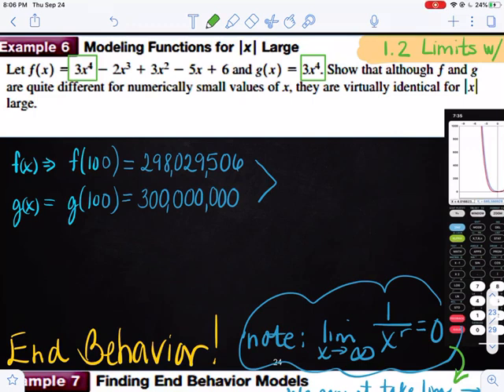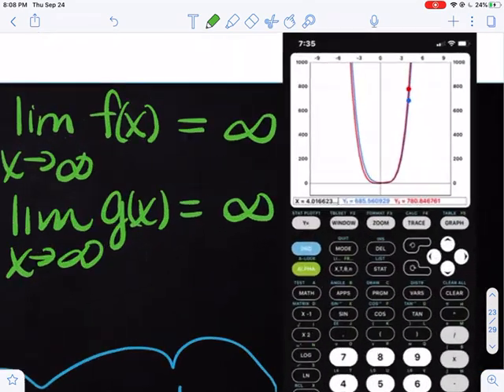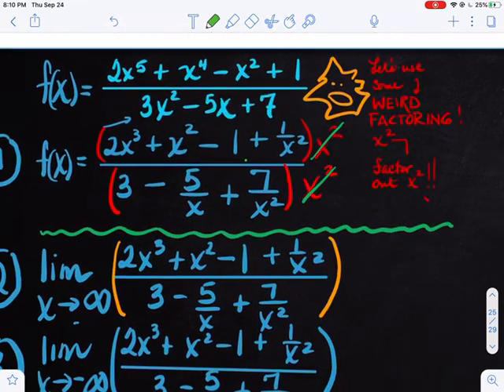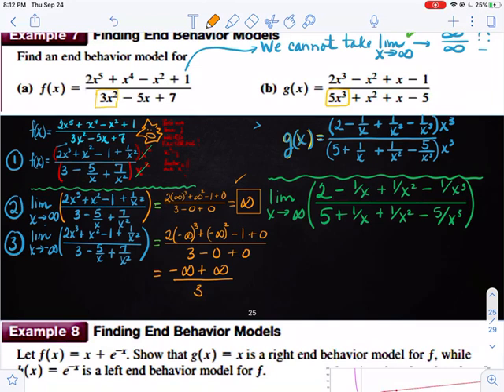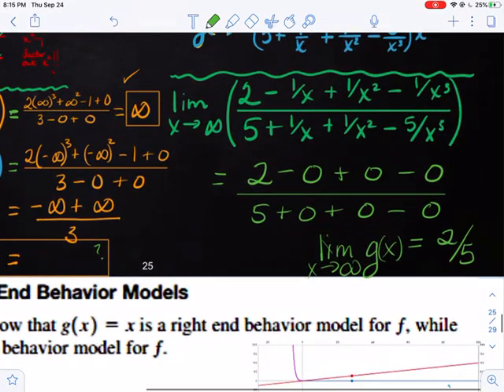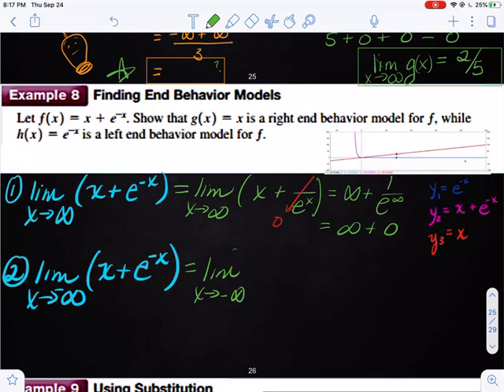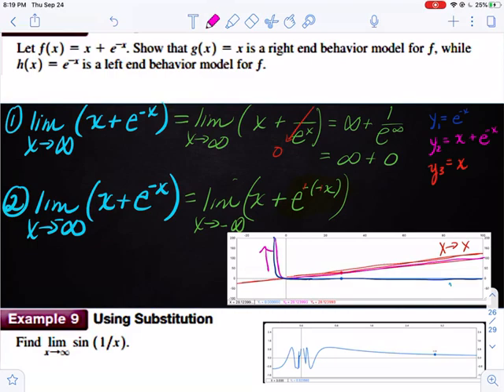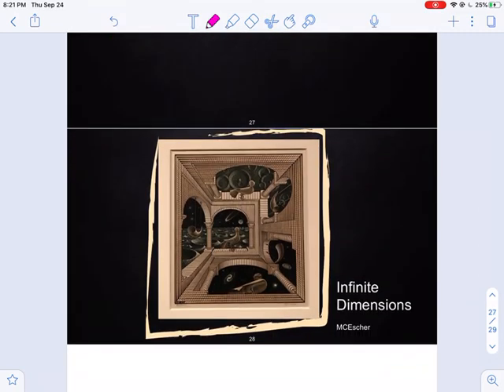1.2 Limits Involving Infinity (Part 3)